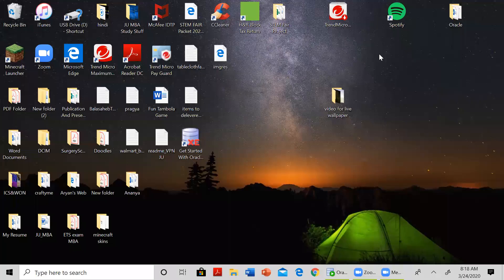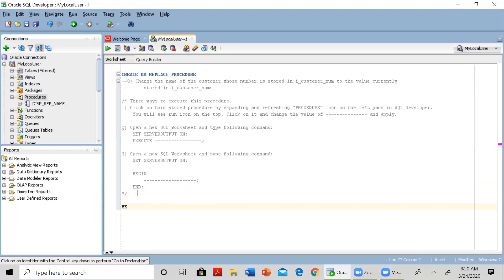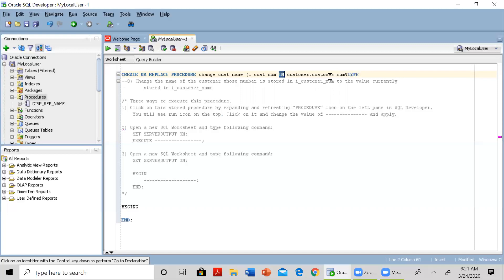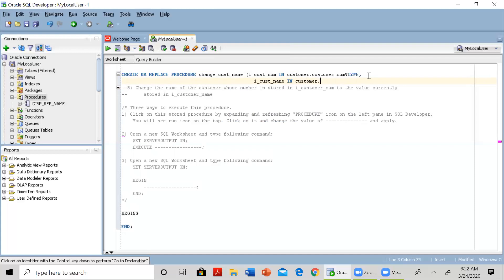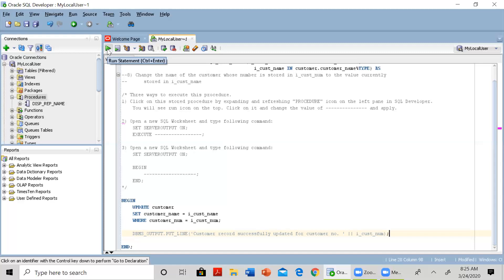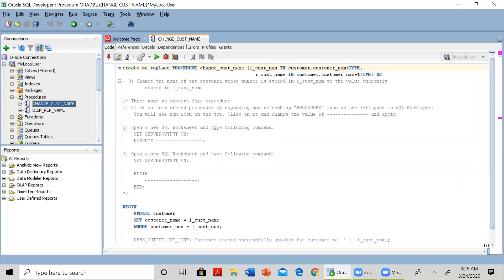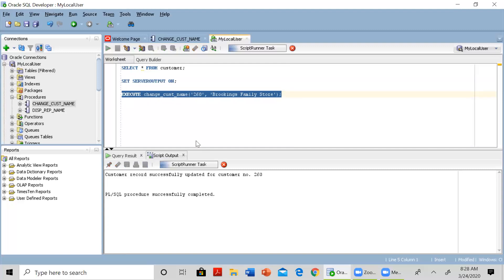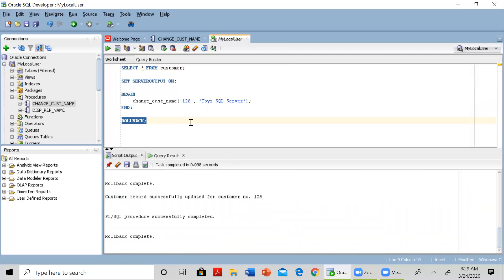SQL 101: 9. Creating a stored procedure to update single record in the table.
This video demonstrate how to create a simple stored procedure that will update a single record in the given table.